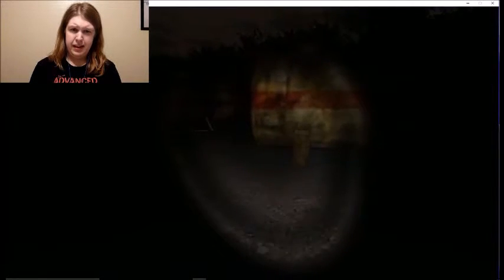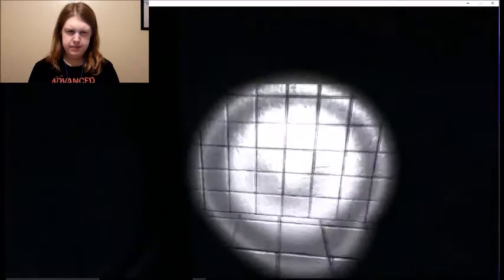X Marks the Spot of Your Death!: Slender Let's Play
If you think I'm playing Slender again, you're kidding yourself.